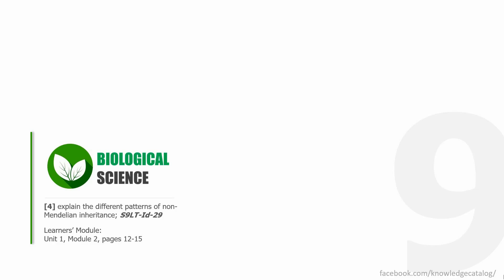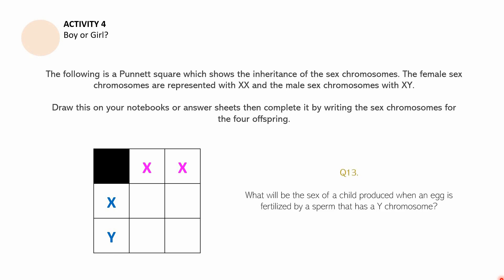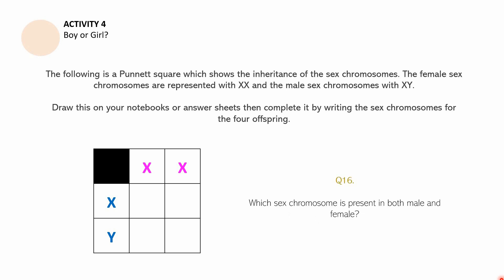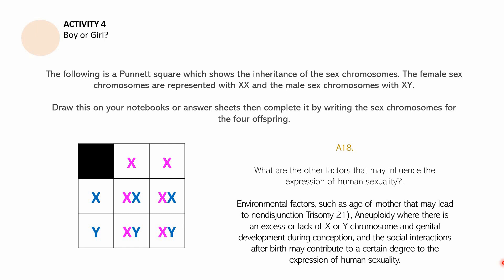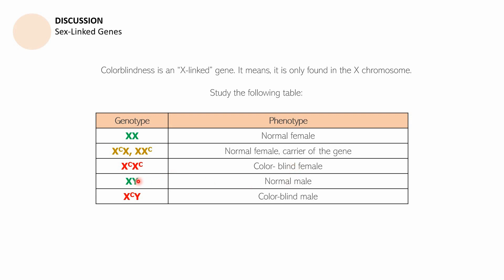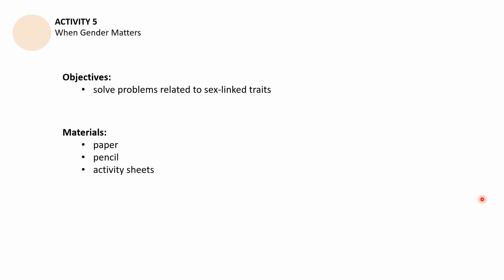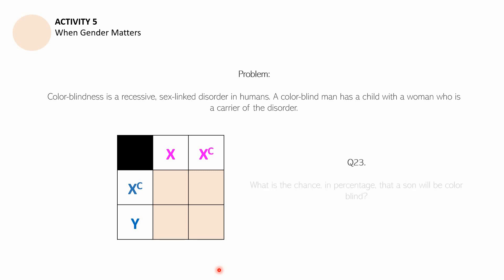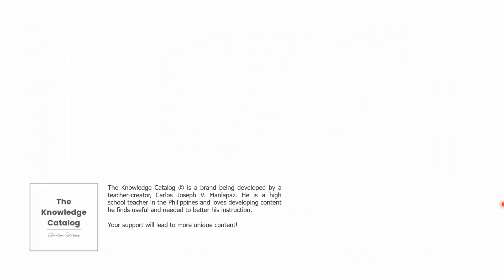Sex-Linked Genes: Knowledge Catalog Grade 9 Biology #10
Learning Competency #4:
"explain the different patterns of non-Mendelian inheritance"

This video features Activity 4: "Boy or Girl?," a discussion on sex-linked genes, and Activity 5: "When Gender Matters."